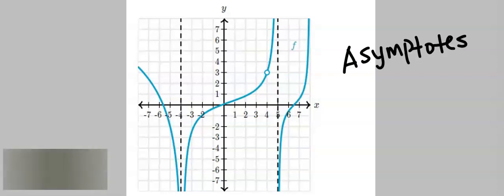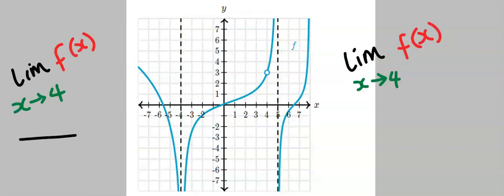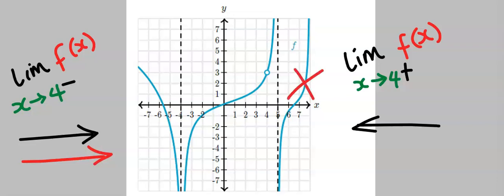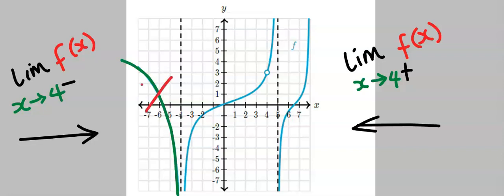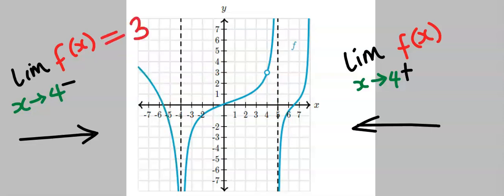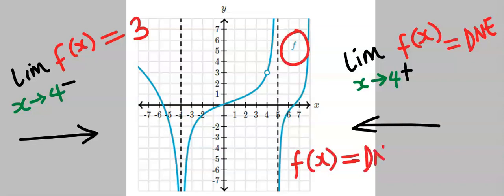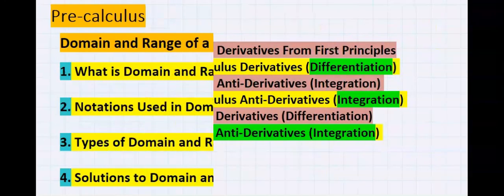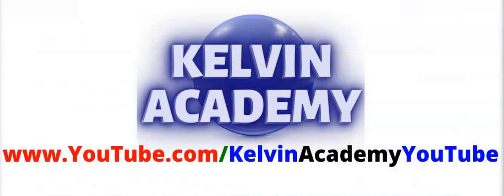DOUBLE ASYMPTOTE GRAPHICAL LIMIT FUNCTION IN PRECALCULUS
HOW TO SOLVE GRAPHICAL LIMIT FUNCTION IN PRECALCULUS.